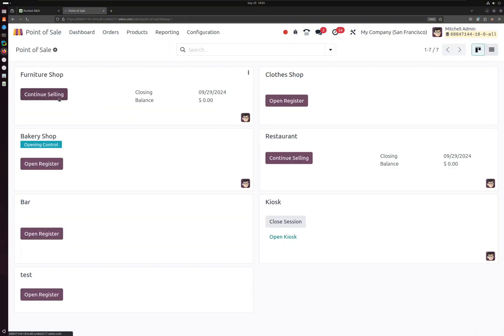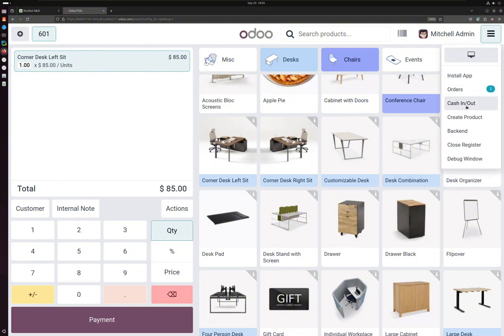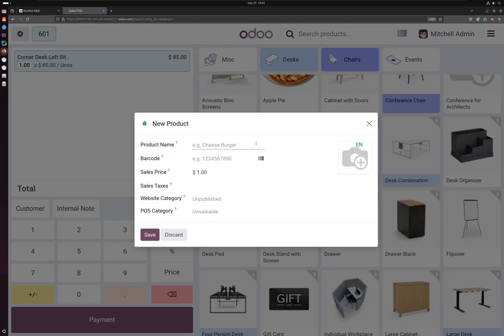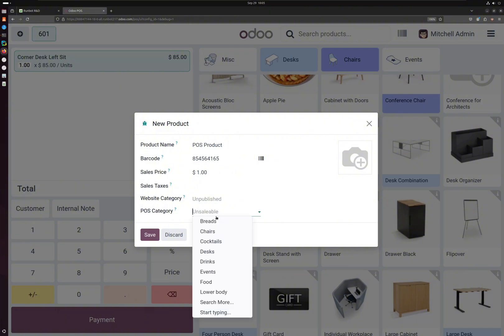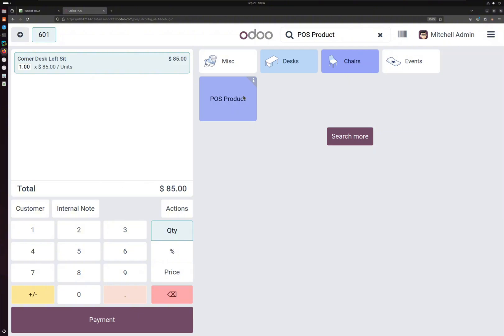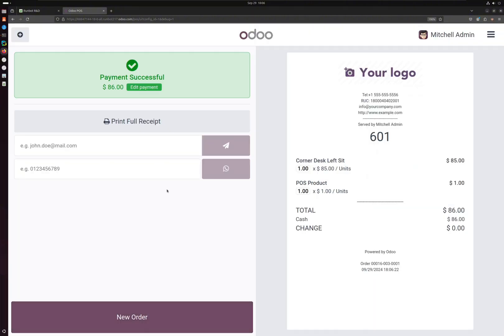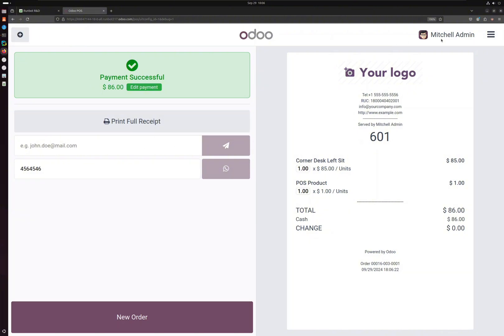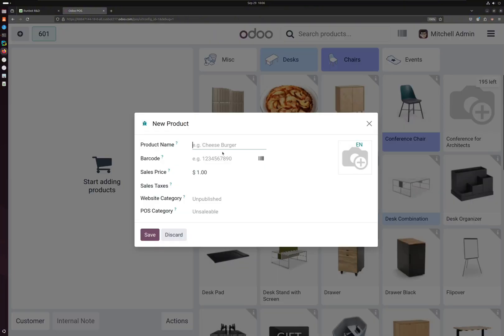Odoo 18 New Features | How to Create Products Directly from POS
Discover the exciting new feature in Odoo 18 that allows you to create products directly from the Point of Sale (POS) interface. In this video, we’ll walk you through the step-by-step process of how to streamline your inventory management by adding new products on the fly. Perfect for retail businesses looking to save time and improve efficiency! Don't miss this essential guide to one of Odoo 18's best updates.